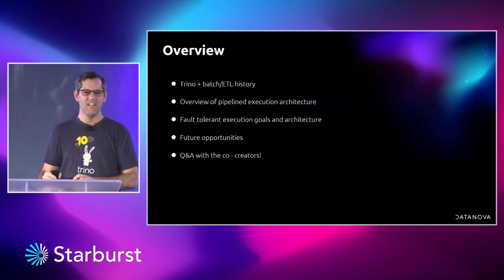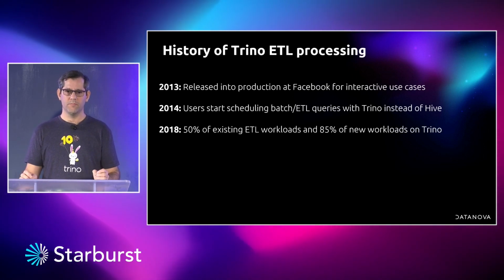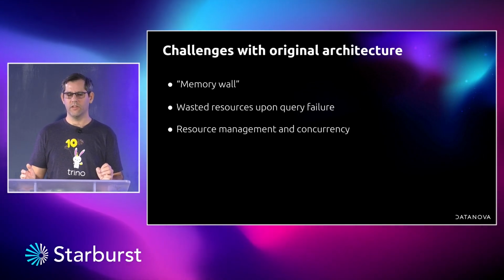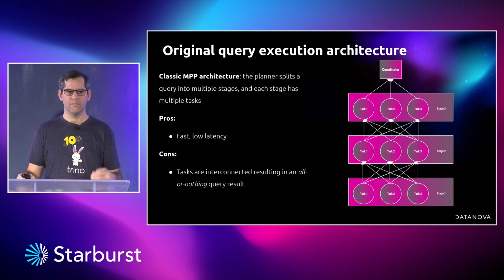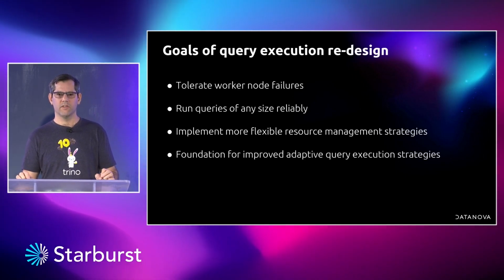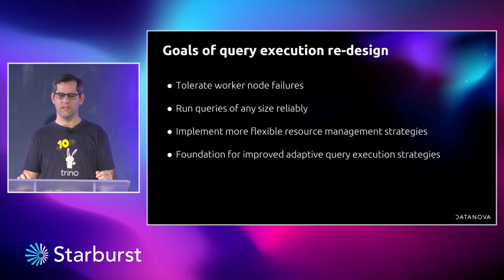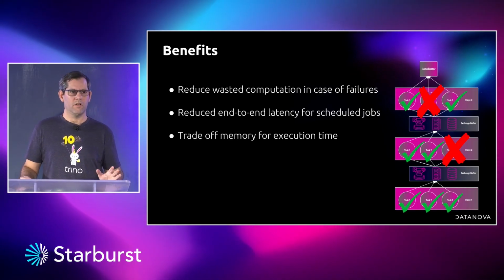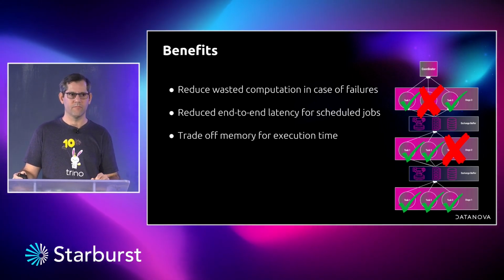The architecture behind fault tolerant execution | Starburst Virtual Events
In this deep-dive technical session, we explore one of the most transformative advancements in Trino’s architecture: Fault-Tolerant Execution. Originally designed for fast, interactive queries, Trino has now evolved to support complex, large-scale ETL workloads with enhanced reliability and flexibility.

Martín Traverso—co-creator of Trino—walks through the origins of Trino at Facebook, the growing need to support batch ETL pipelines, and the architectural limitations that prompted this innovative shift. Learn how fault-tolerant execution solves challenges like memory constraints, query failures, and inefficient resource usage—without compromising performance.

Key topics covered:

Trino's journey from interactive querying to scalable ETL

The limitations of the original architecture and the "memory wall"

Design goals and implementation of fault-tolerant execution

How persistent intermediate storage enables resilience and scalability

Future opportunities: adaptive query execution, speculative scheduling, and cost-efficient scaling

This session is a must-watch for data engineers, architects, and platform teams looking to deepen their understanding of distributed query engines and build more resilient data infrastructure.